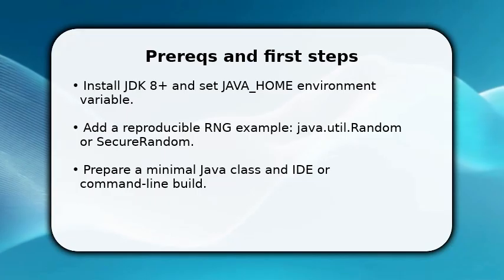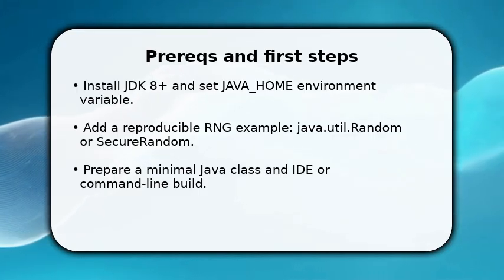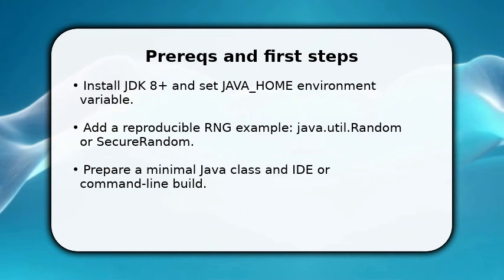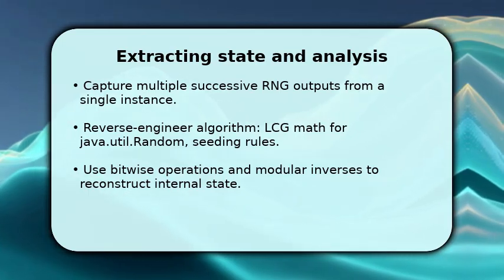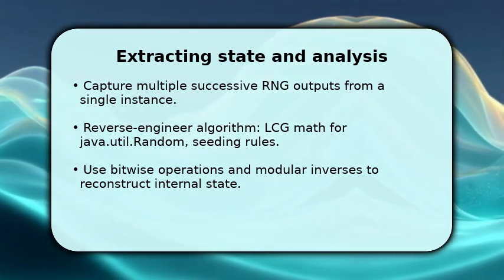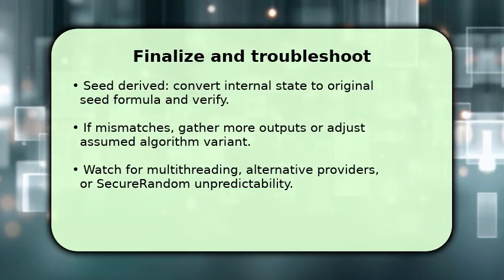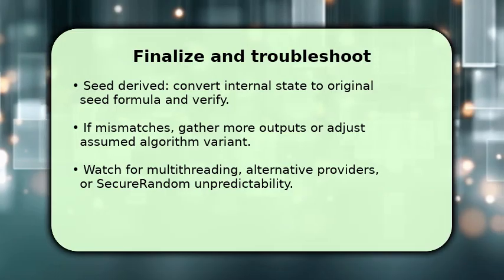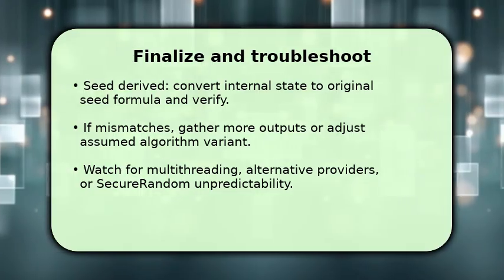How to Find Seed in Java - Step by Step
Dive into the world of Java programming as we guide you through finding and using seeds in your applications. This step-by-step tutorial covers essential concepts, from understanding what a seed is to implementing it within various data structures like arrays or collections.

Java, seed, finding seed, data structure, array implementation, collections Java